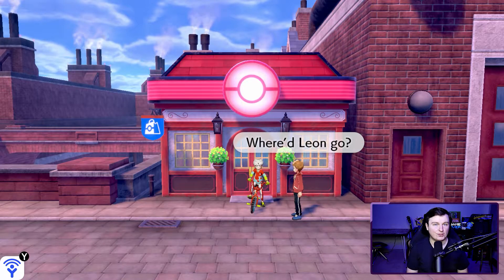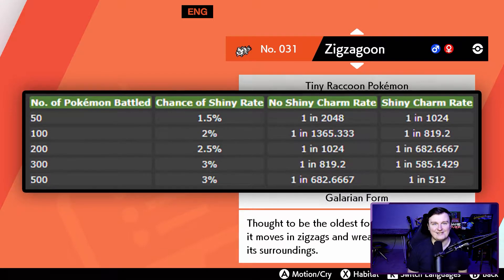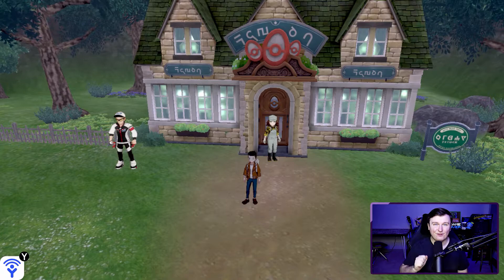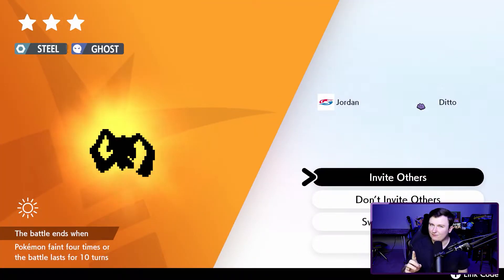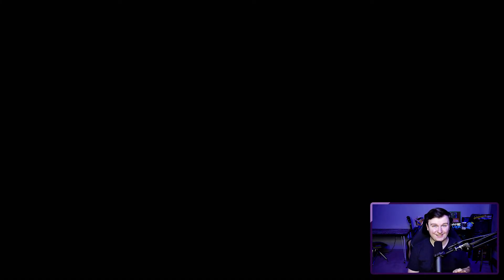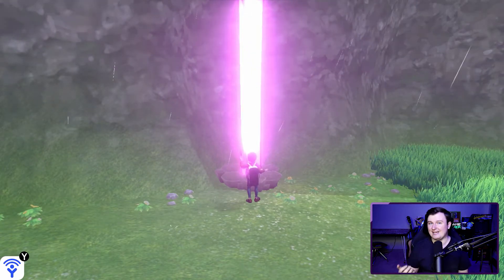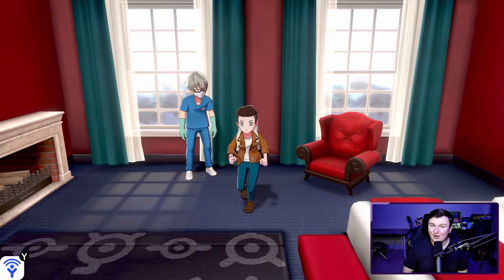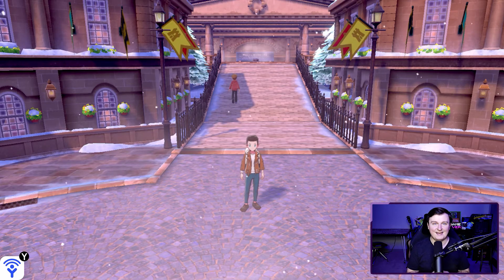A Beginners Guide to Shiny Hunting in Pokemon Sword and Pokemon Shield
Pokemon Sword & Shield has many new and amazing features in the Galar region adventure, and in this video, I will show you everything that someone new to Pokemon Shiny Hunting will need to know to get started with this mechanic in the new games.

Follow Pokemon Arcade!
About Pokemon Arcade:
News, Tips & Lets Plays involving Pokemon Sword and Shield, Pokemon Let's go Pikachu & Eevee, and lots of other Nintendo based properties!